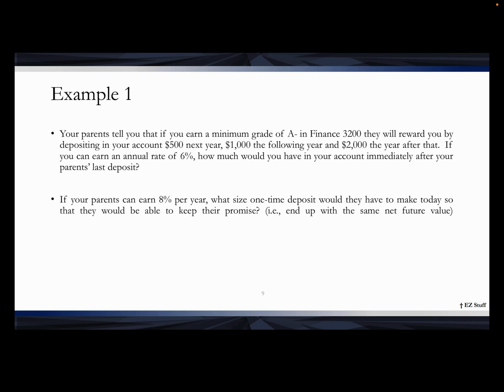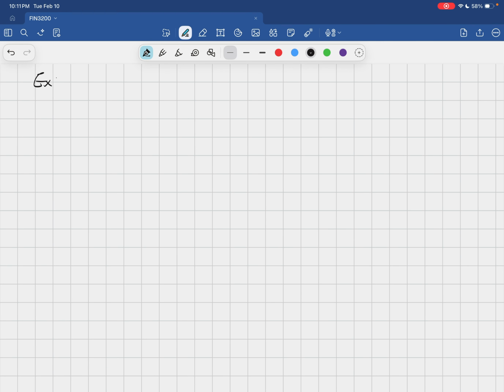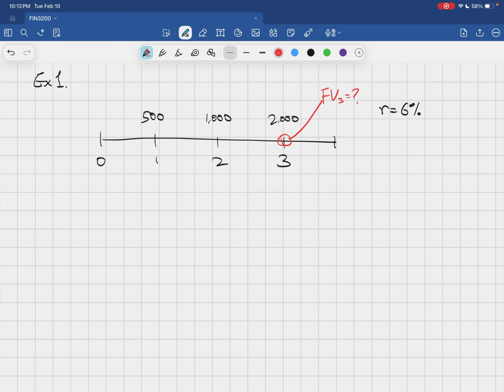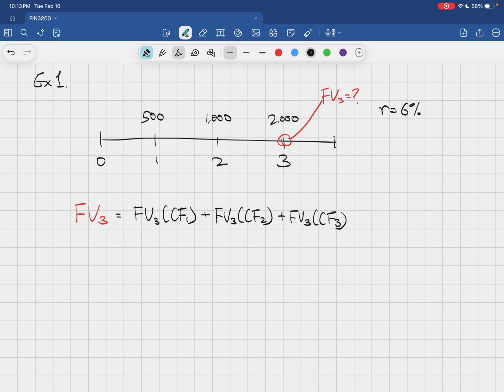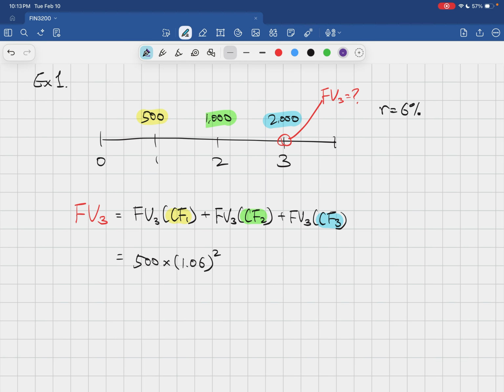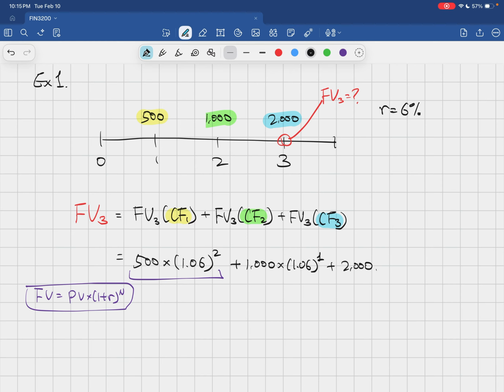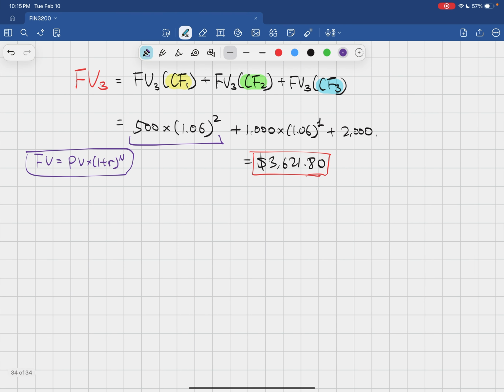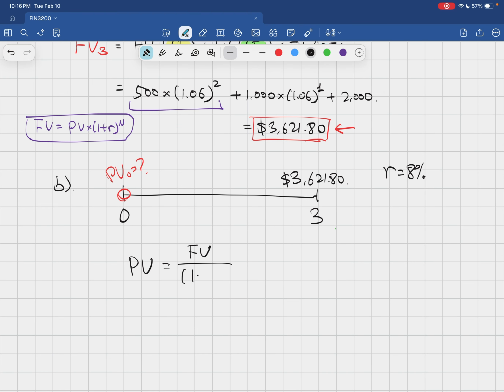Future Value of Multiple Cashflows Problem - Topic 3 Ex 1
Calculating the future value of multiple cash flows - Irregular pattern.